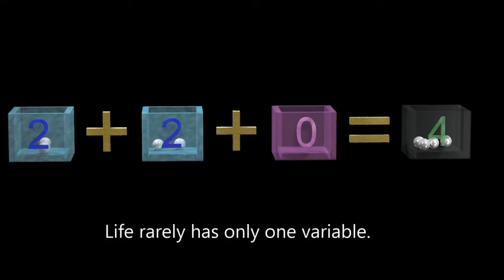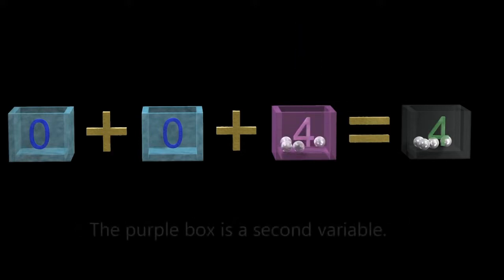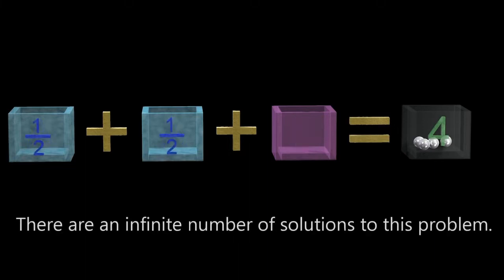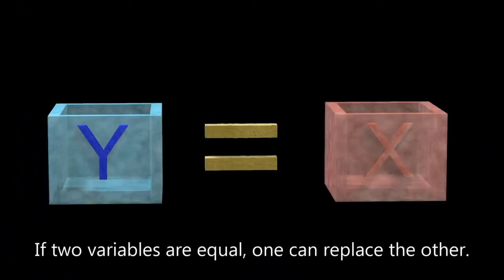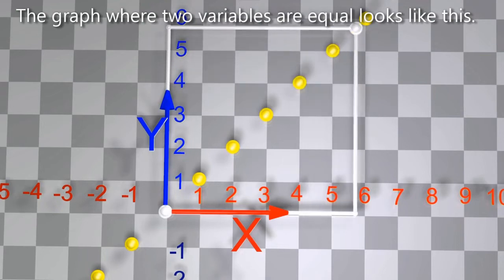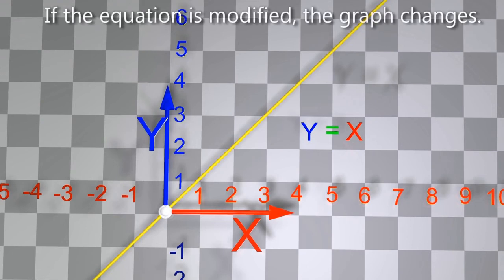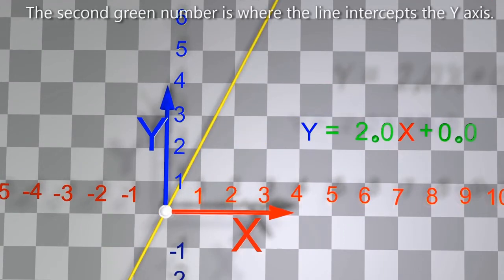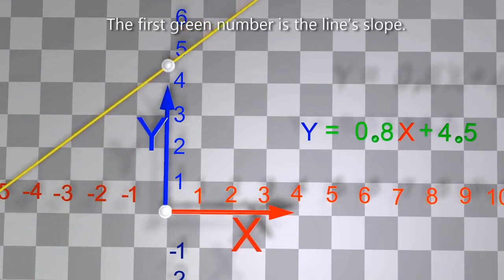Algebra and Mathematics Explained with easy to understand 3D animations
Explains variables, systems of equations, Cartesian coordinates, and many other concepts.  Fun and educational for all ages.
-ctto